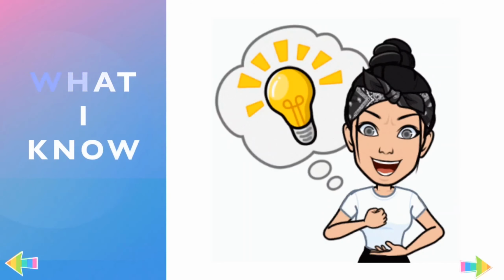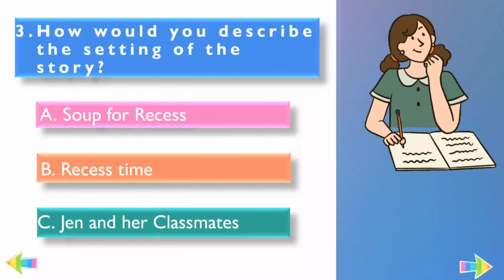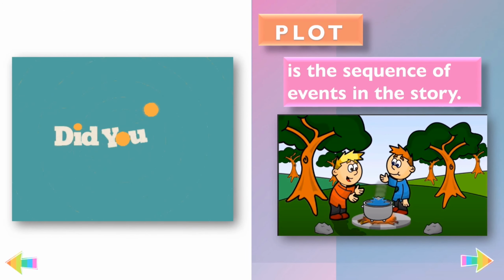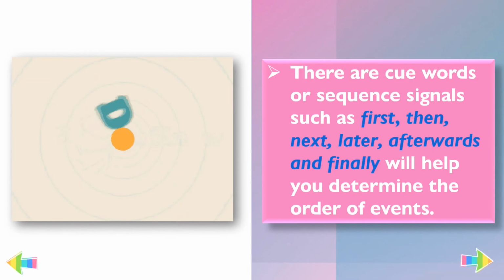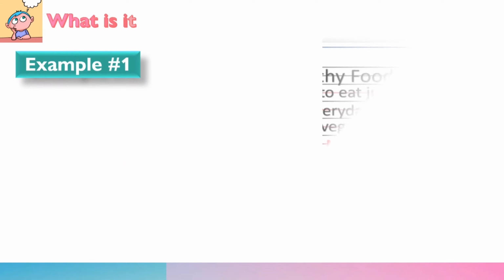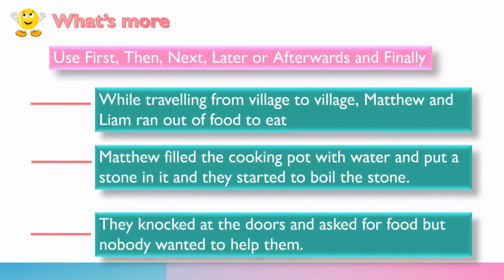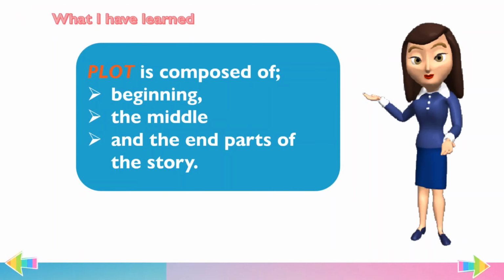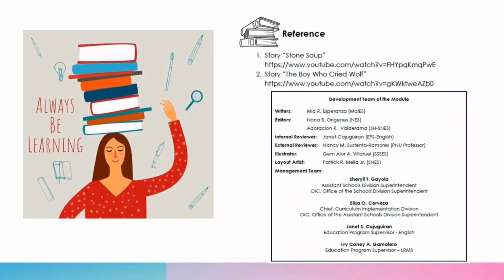THIRD GRADE QUARTER 1- MODULE 3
Thank you to the Development Team of English Module from SDO Marikina and sa mga video stories ng pink fong na naka insert sa video... 😊